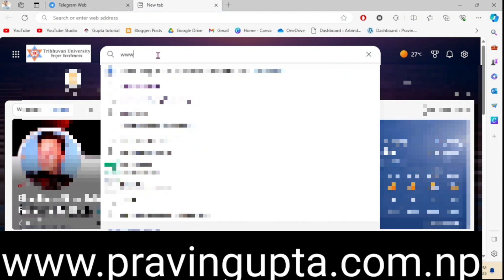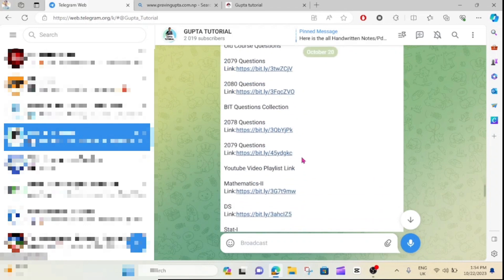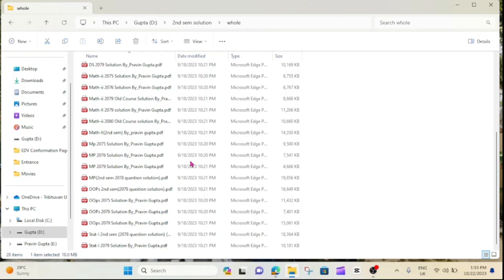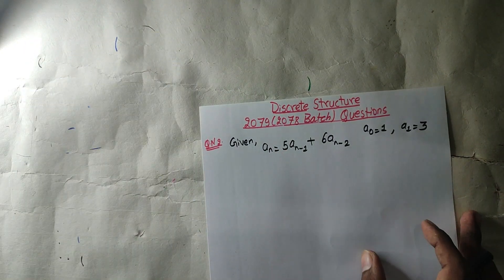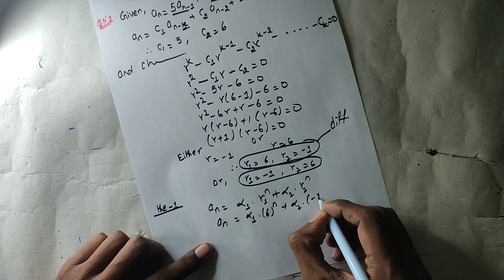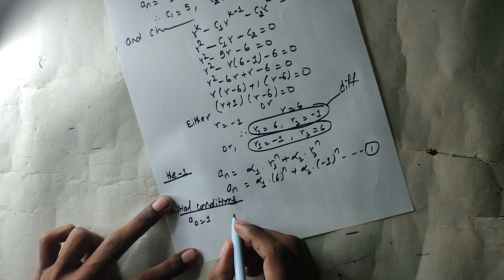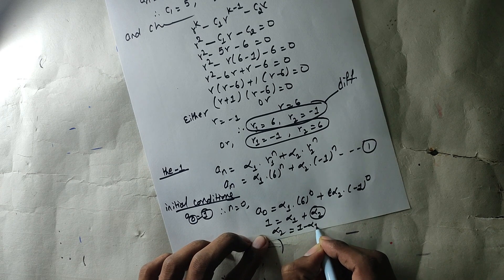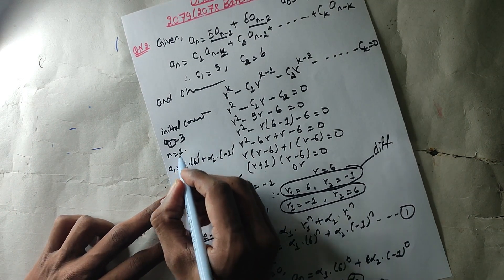Solve the recurrence relation an = 5an-1 + 6an-2 with initial conditions a0 = 1 and a1 = 3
Aaja ko video ma Q.N;2 ko Recurrence relation ko solve the recurrence relation an = 5an-1 – 6an-2 with initial conditions a0 = 1 and a1 = 3.  barema kura gareko xam and  next video huru  ma remaining question haru solve garne xu and if you are new in this channel make sure to subscribe to my channel and turn on notification for future update